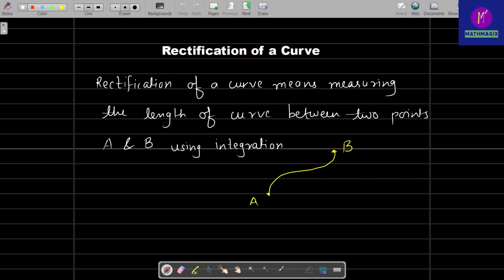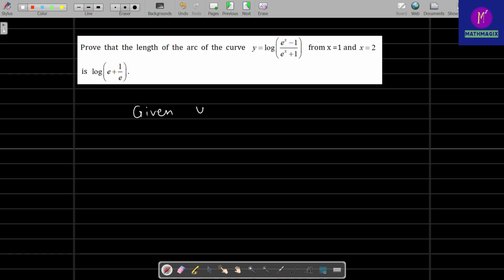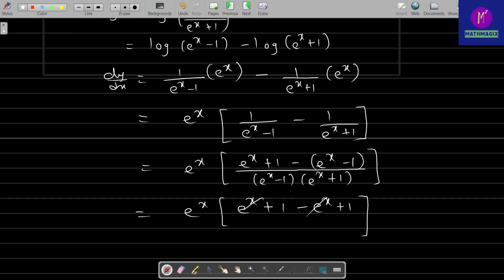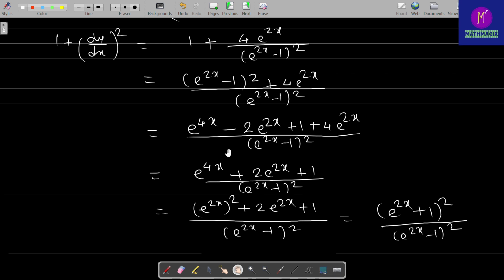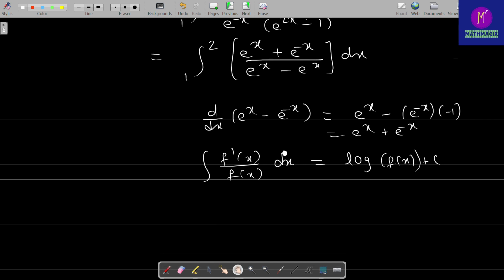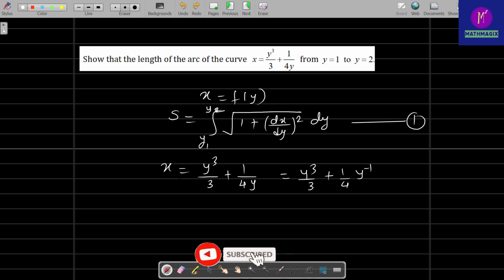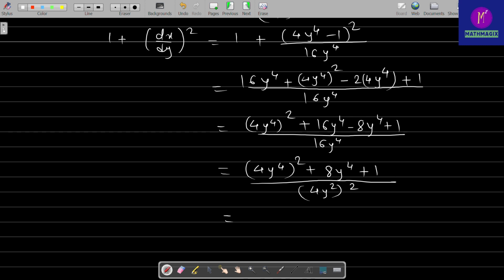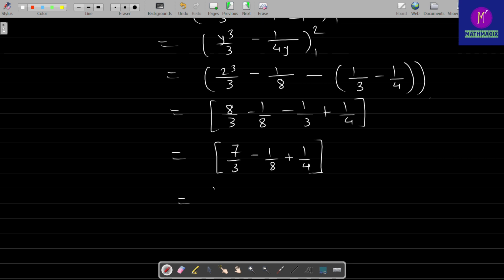1. Rectification - Arc Length - Length of curve - Simple problems on rectification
0:09 What is Rectification?
3:15 Formulae to find Arc Length
2:00 Example 1
10:25 Example 2

If you want more such videos related to Engineering Mathematics then write the topic in comment box.